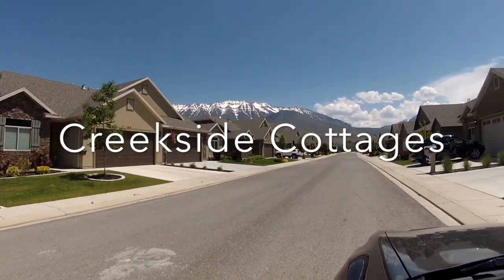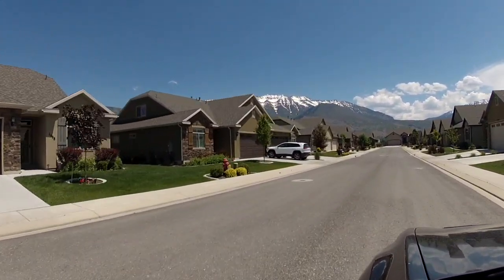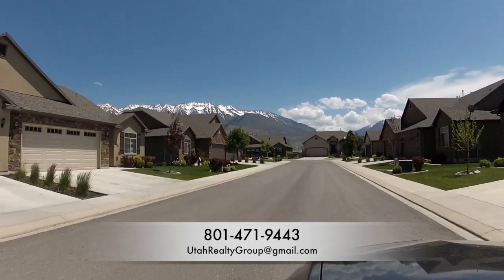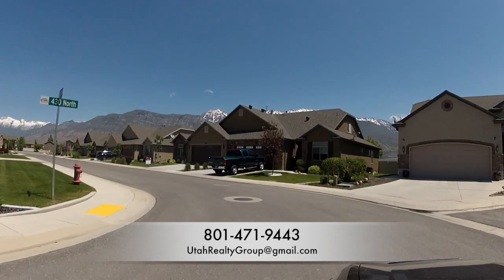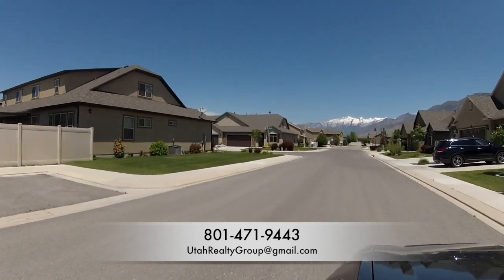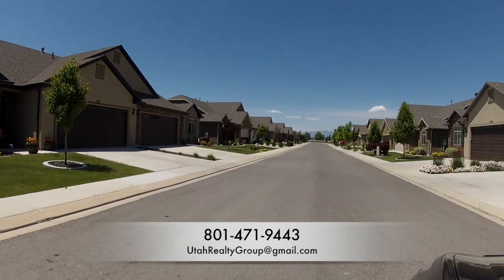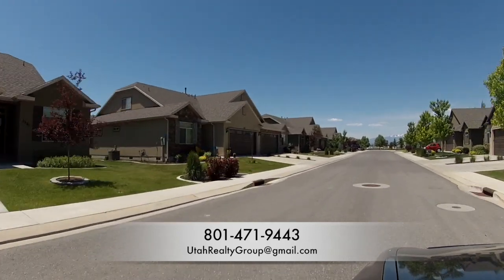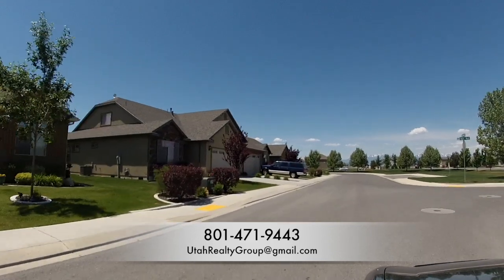Creekside Cottages Lindon Utah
Creekside Cottages 55 plus community real estate in Lindon Utah.